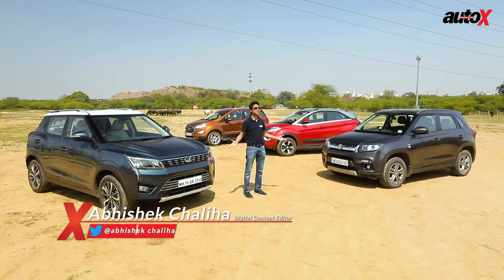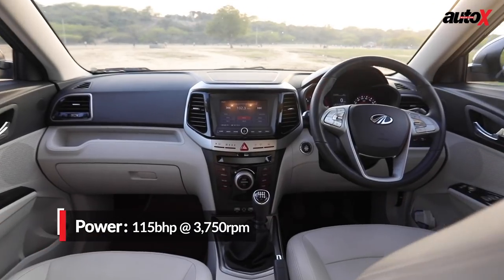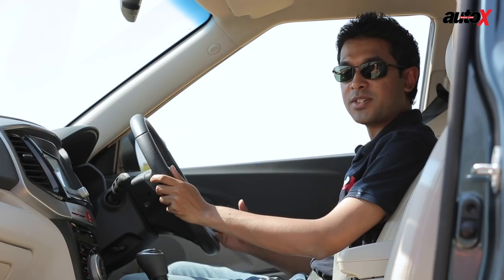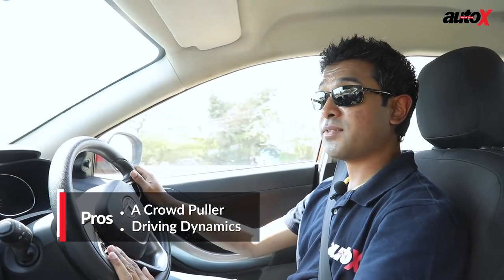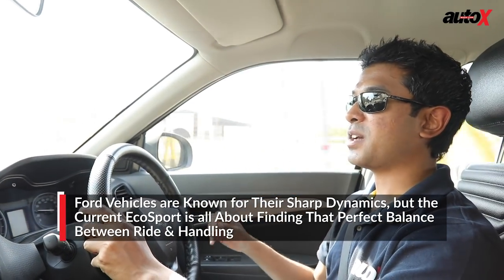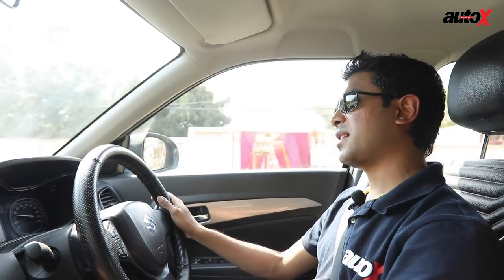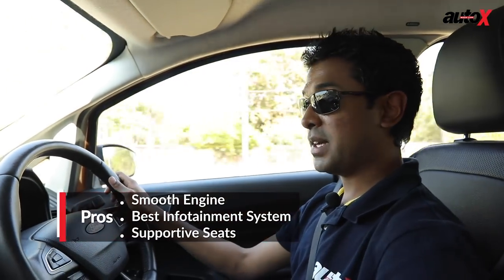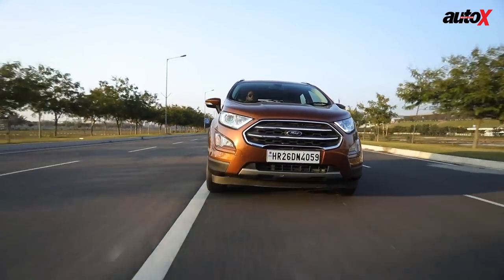Mahindra XUV300 vs Maruti Suzuki Vitara Brezza vs Ford EcoSport vs Tata Nexon | autoX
Compact SUVs have come a long way from topping safety ratings to offering state-of-the-art features and being fun to drive. We look at the new Mahindra XUV300 to see if it can challenge the likes of the Maruti Suzuki Vitara Breeza, the Ford EcoSport and the Tata Nexon.